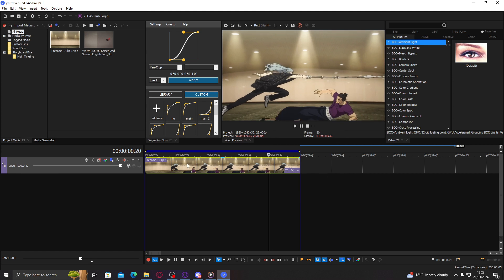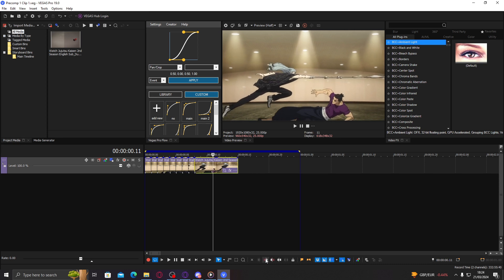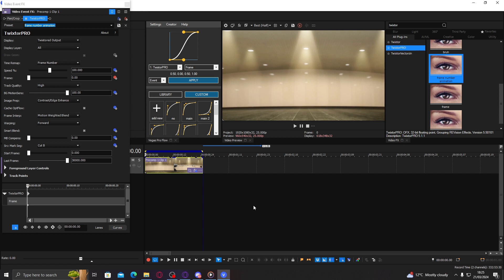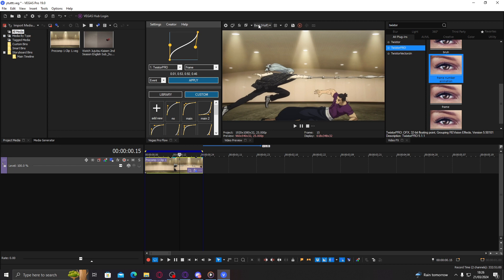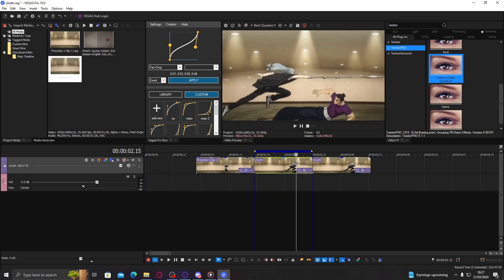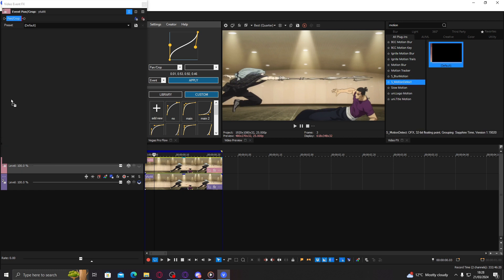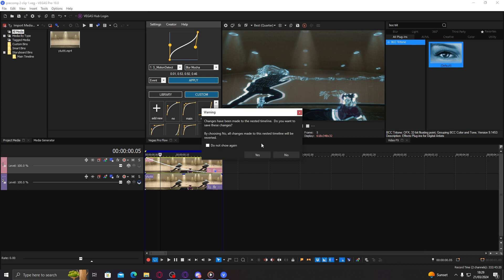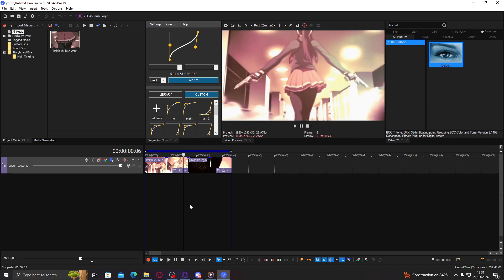Nested TimeLine/Pre Comping Tutorial Sony Vegas Pro